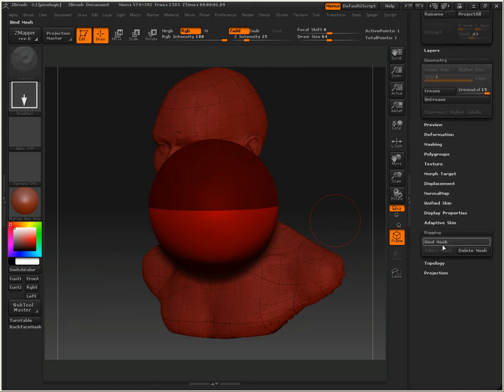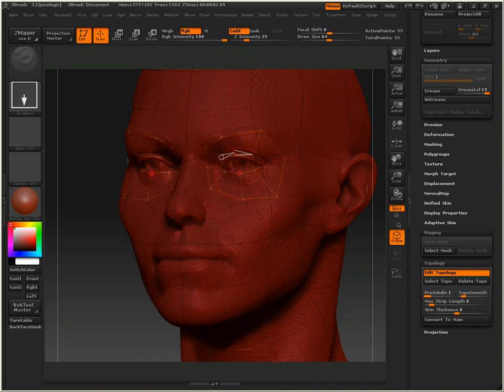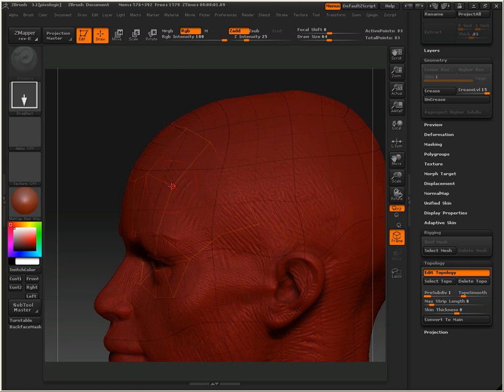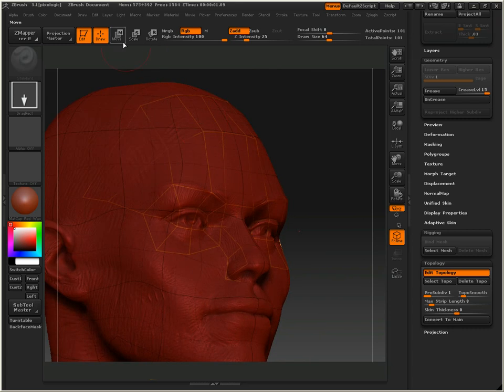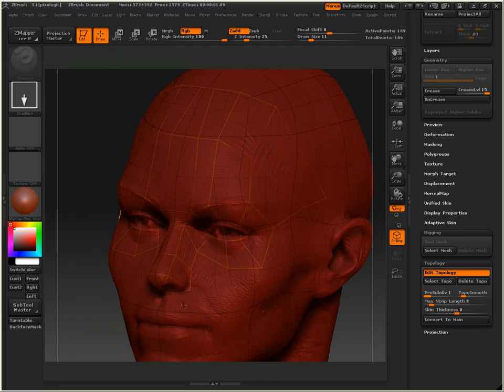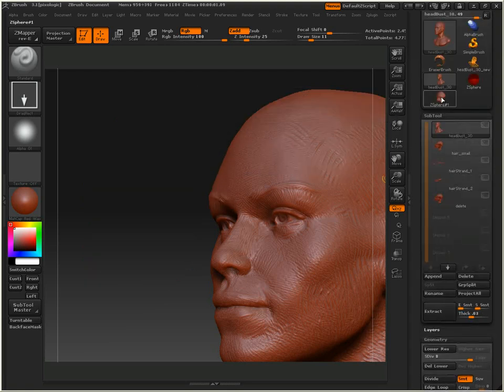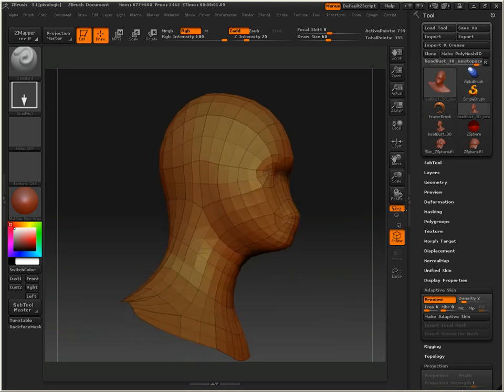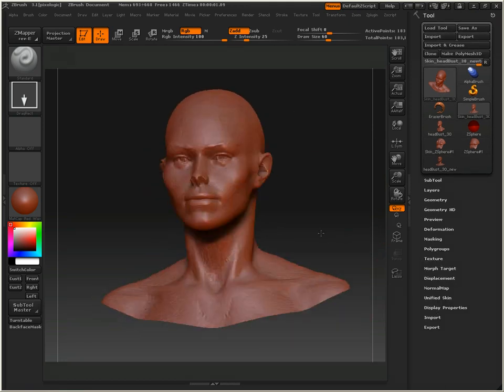prod 2 MechanicsofTopology